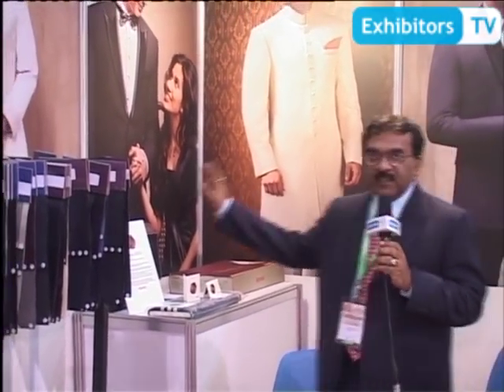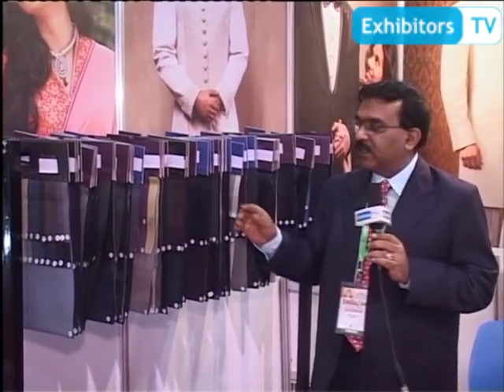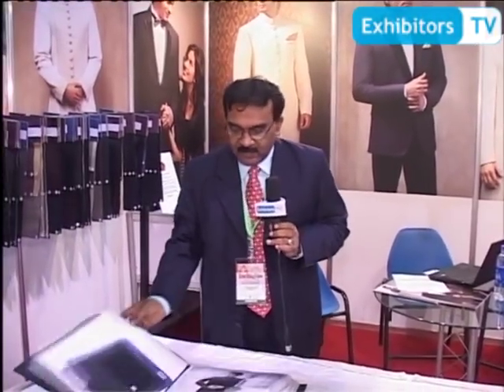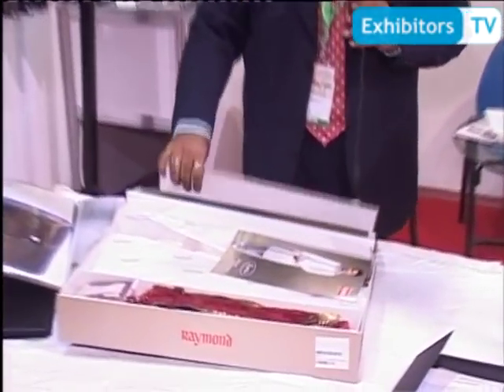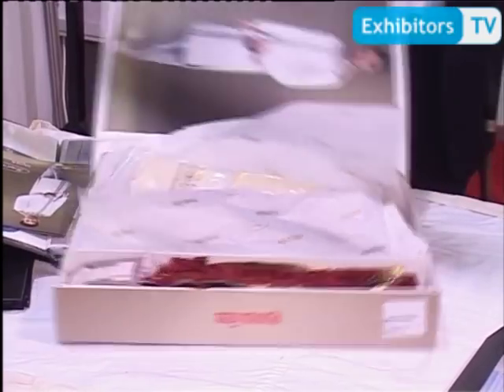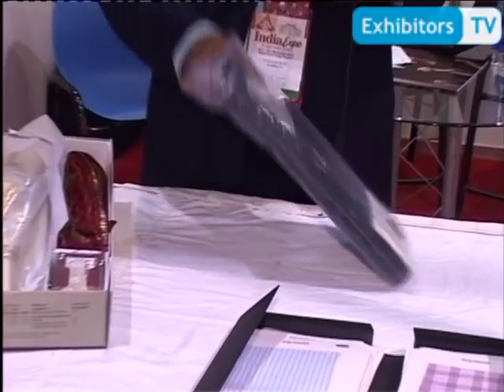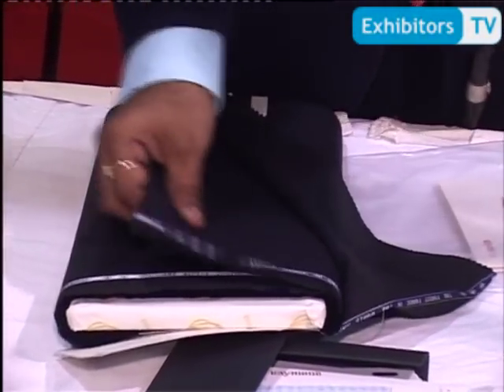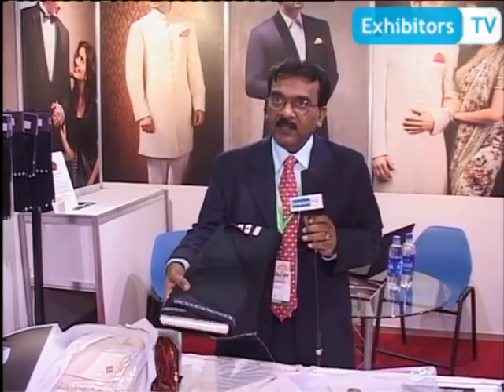Raymond Ltd. offers Super 250s fabric made of 11.4 micron wool to Pakistani market (Exhibitors TV)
Durgesh Buxy, Section Manager-Export at Raymond Ltd. displayed latest Summer Collection of Raymond at India Expo 2012.

While speaking with Exhibitors TV Network, he shared that With a capacity of 38 million meters in wool & wool-blended fabrics, Raymond commands over 60% market share in worsted suiting in India and ranks amongst the first three fully integrated manufacturers of worsted suiting in the world, with presence in 52 Countries. He also introduced Wedding Collection; ready to stitch Sherwanis. They think this product will be successful in Pakistani market. He also showed "Super 250s fabric made of 11.4 micron wool" for Pakistani market. Interested clients may please browse for more information.

Exhibitors TV Network is the first-ever Online Video Portal for Trade Show Industry launched by "The Xeptionalz - Pakistan".